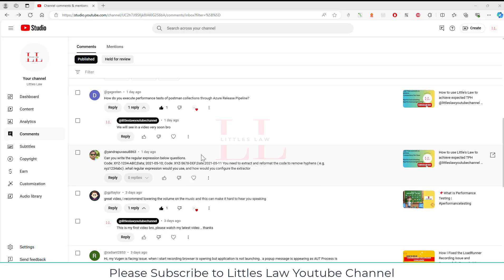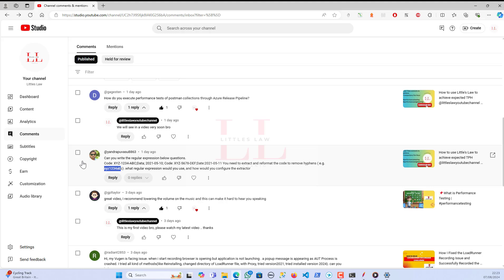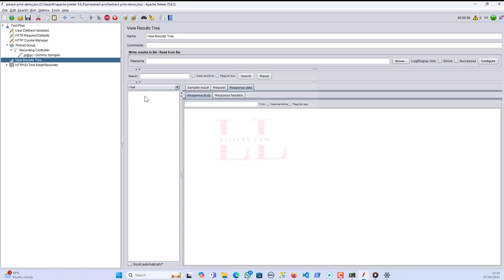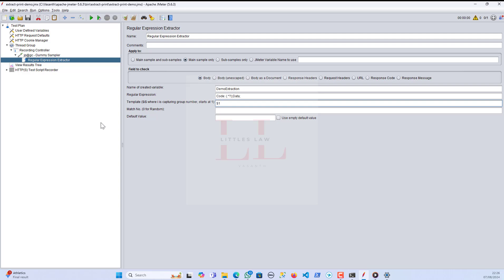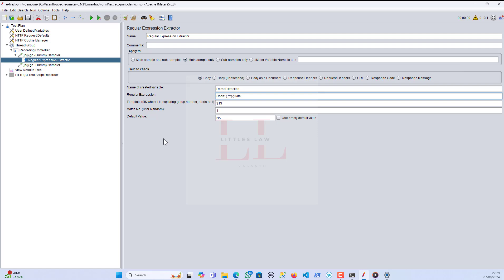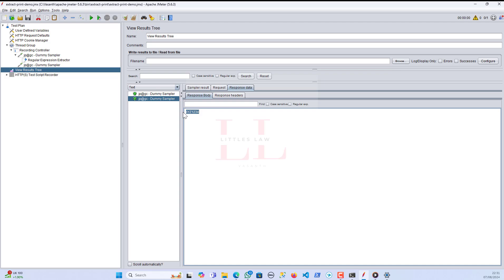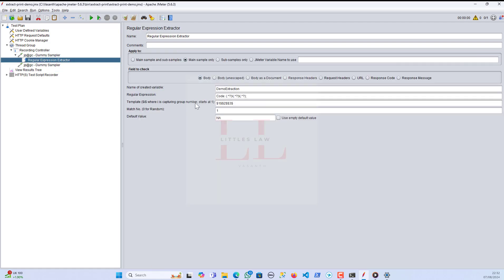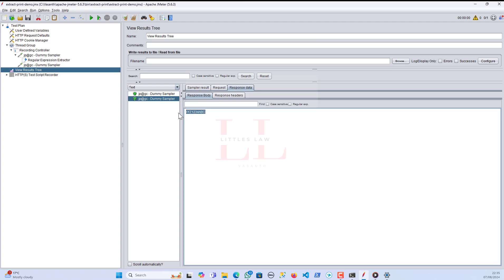How to use regular expression and capture groups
In this video below from @littleslawyoutubechannel , I will take you through how to extract the value using regular expression extractor and use groups to capture the values.

Please do watch the entire video to gain more knowledge.